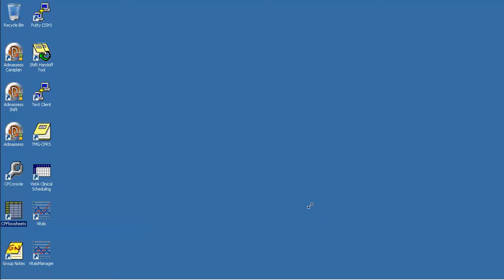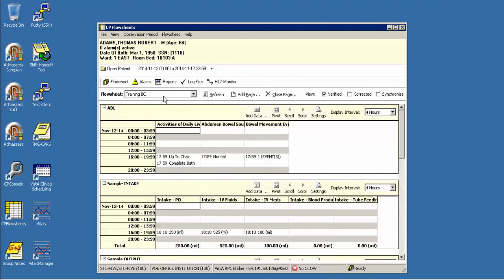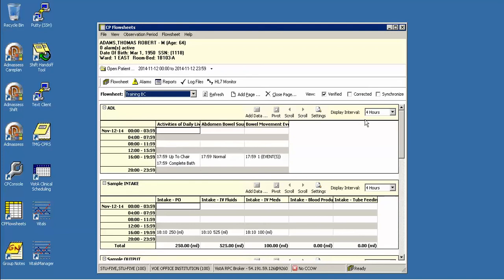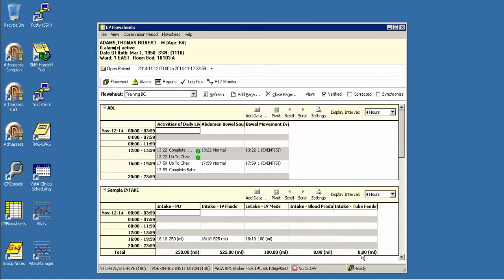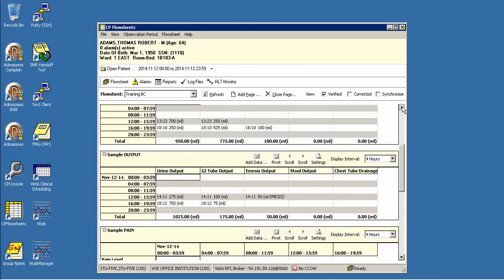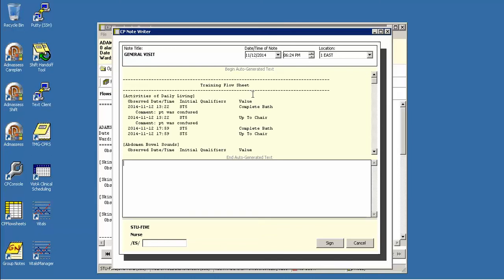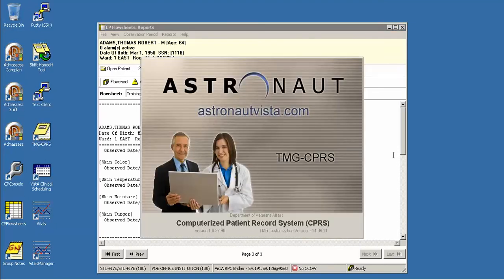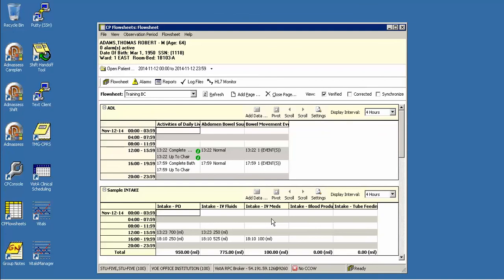VistA Instructional Videos: Flowsheets